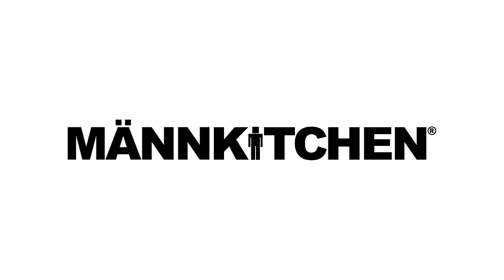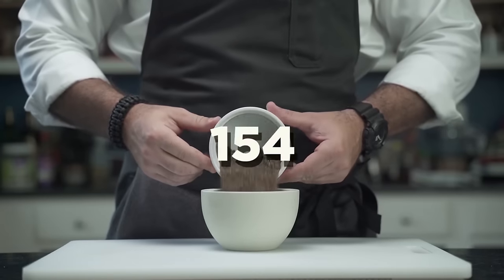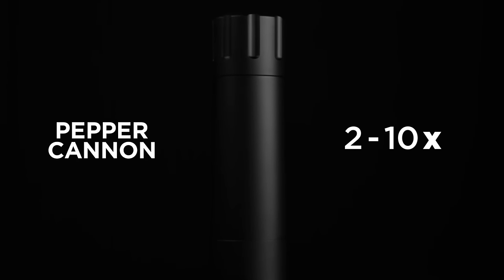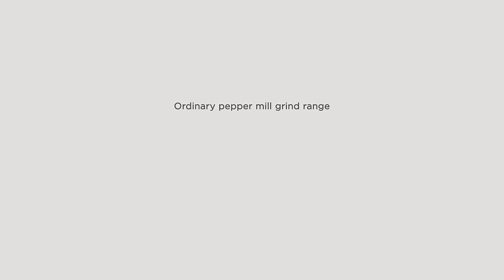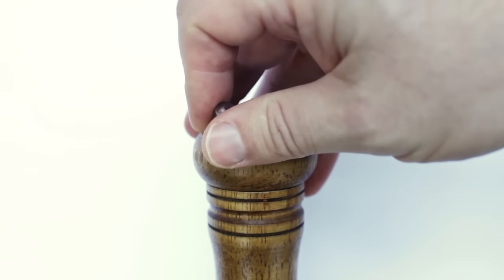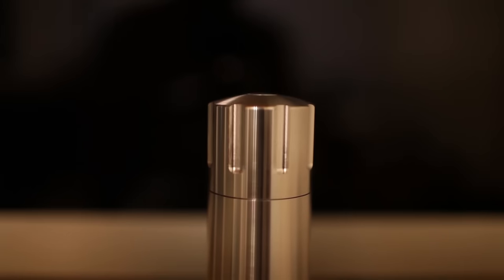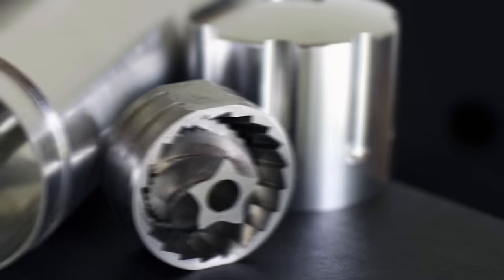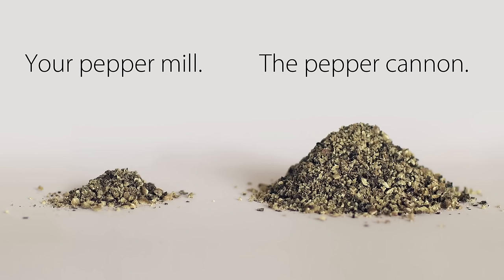MännKitchen Pepper Cannon - The World's Best Pepper Mill - Pepper Your Steak in 7 Cranks, Not 70